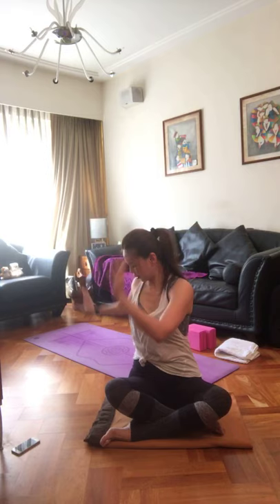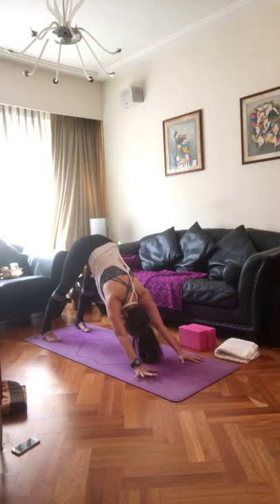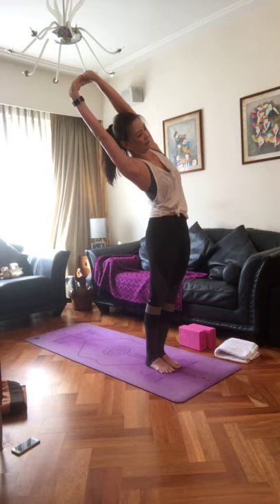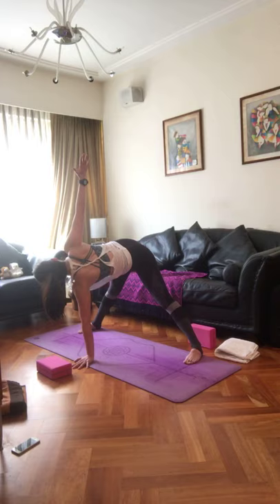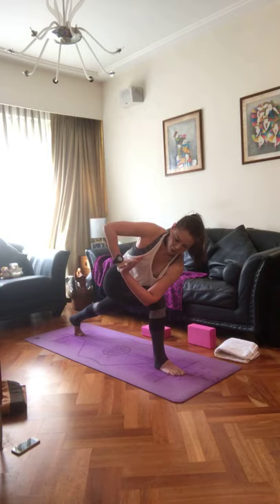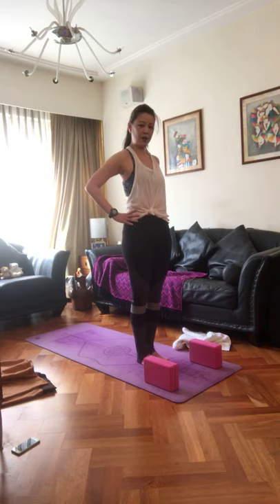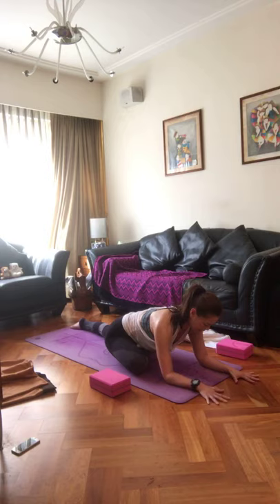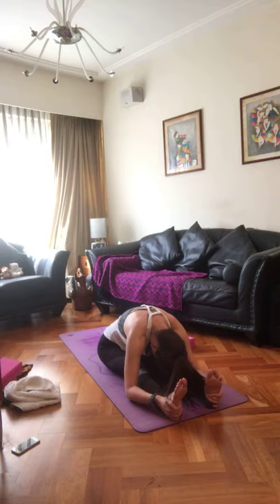Detox & Digest - Linda Wong on 15 April [Livestream on Facebook]